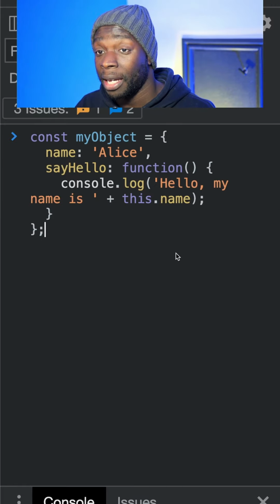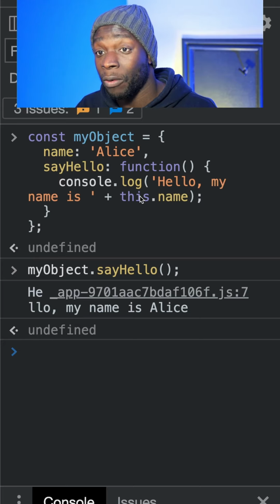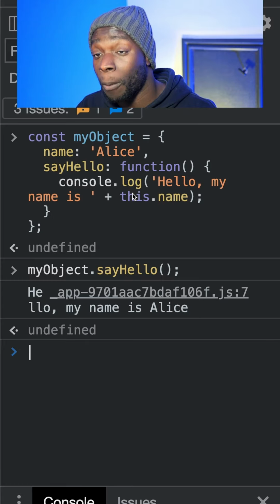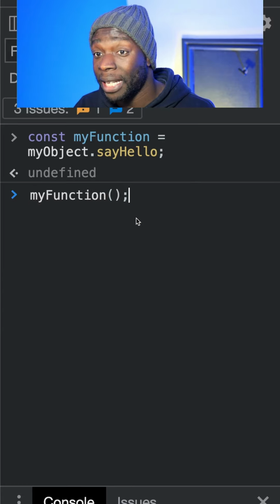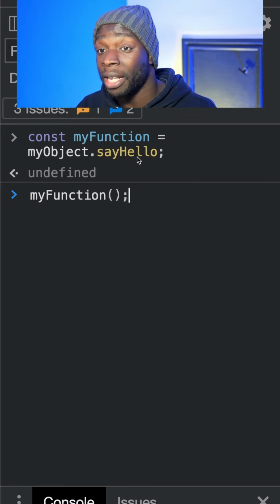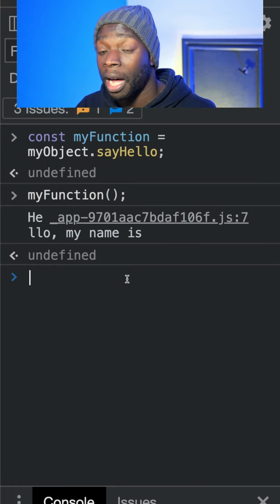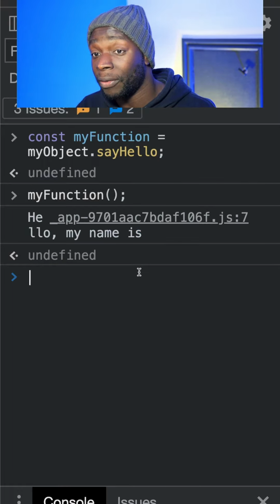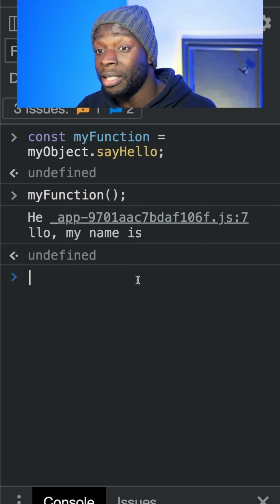How this works in javascript?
In this video, we will explore the "this" keyword in JavaScript, which is a powerful but often misunderstood concept.

We will begin by discussing the basics of the "this" keyword, including how it works and how it can be used in different contexts.

By the end of this video, you will have a solid understanding of how to use the "this" keyword in your JavaScript code to make it more dynamic and flexible.